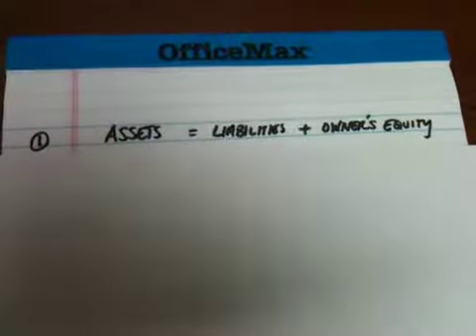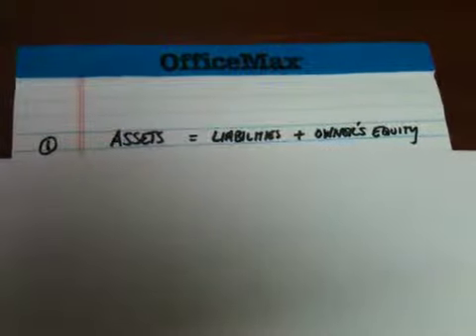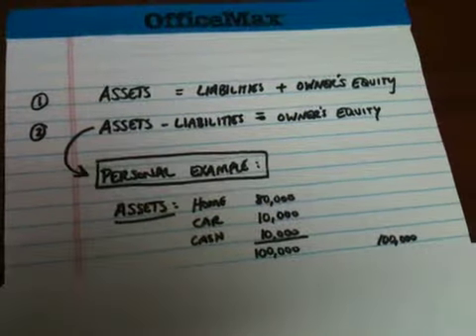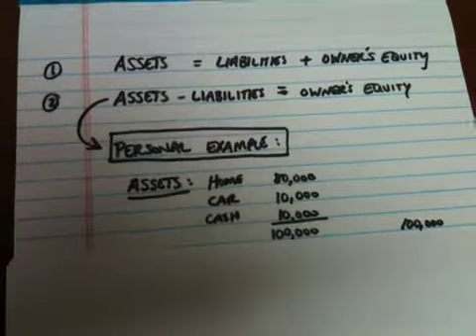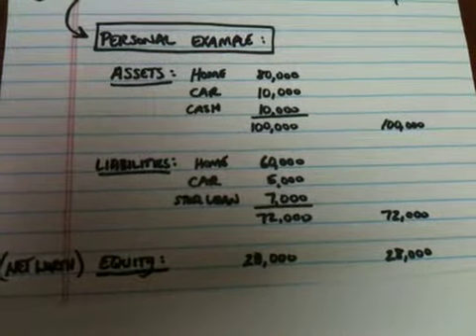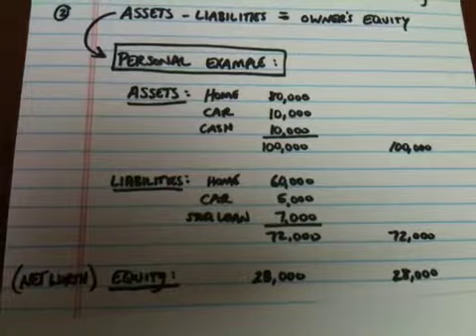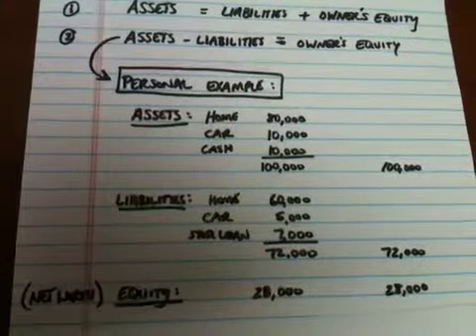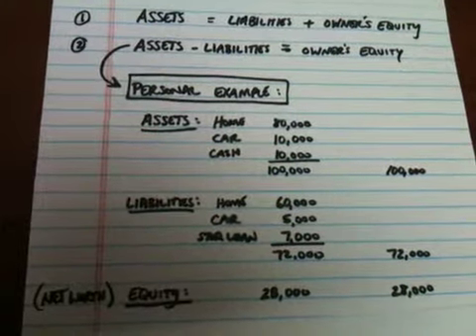Accounting equation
Accounting equation in it's simplest form.